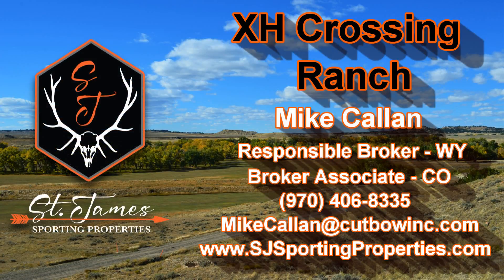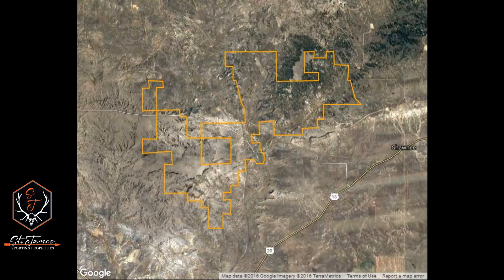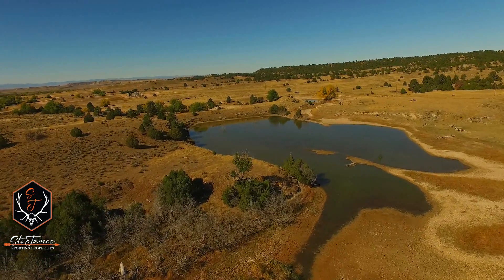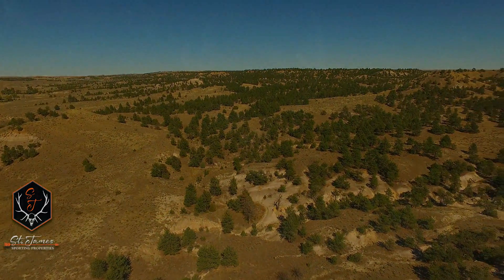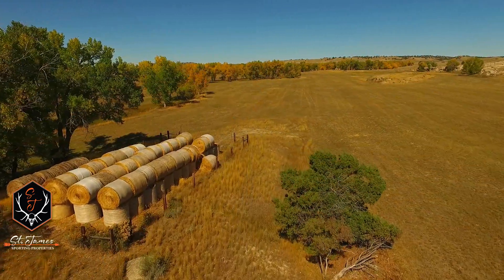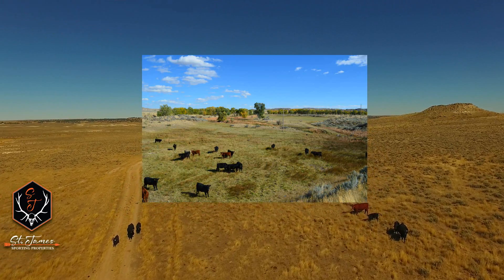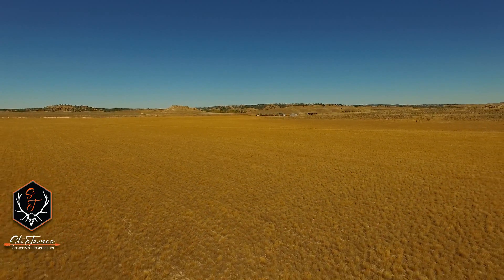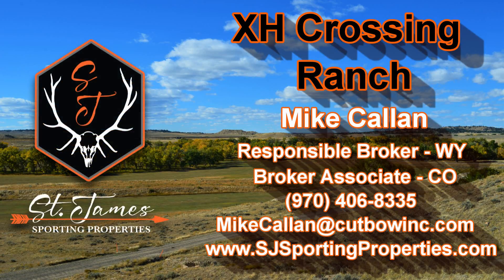XH Crossing Ranch - St. James Sporting Properties - Mike Cal